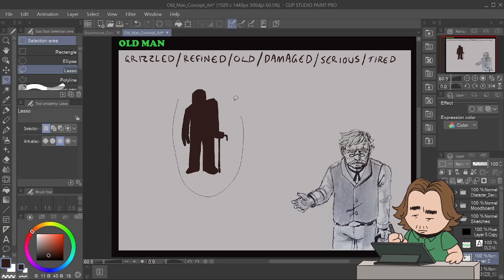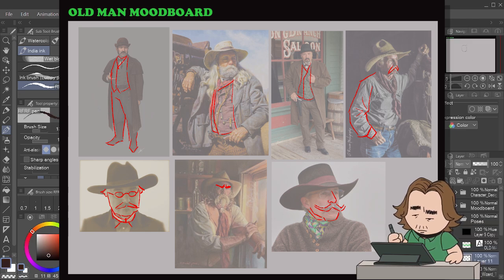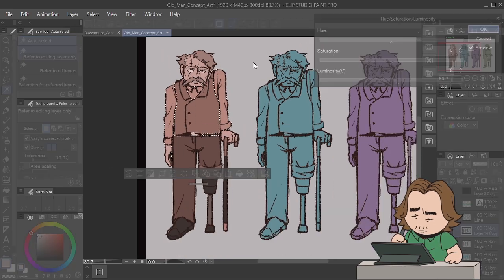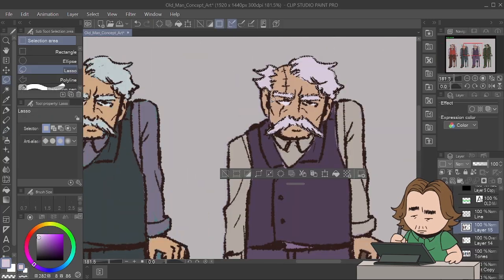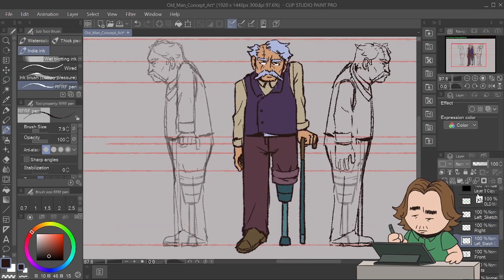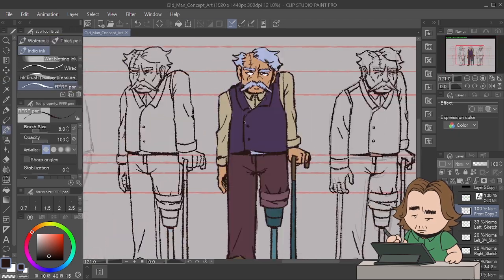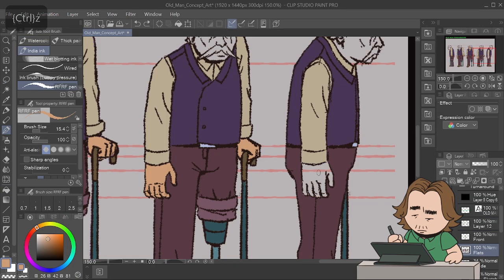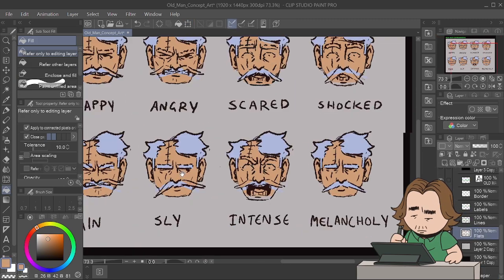How To Design A Character For Animation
THIS IS THE CODE I SWEAR TO GOD PLEASE BEFORE THE GOVERNMENT FIND ME